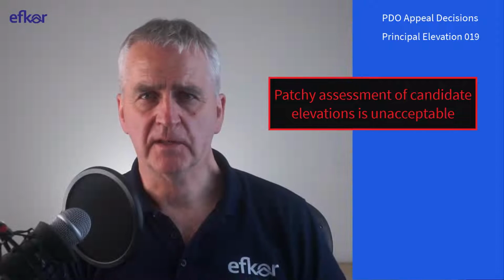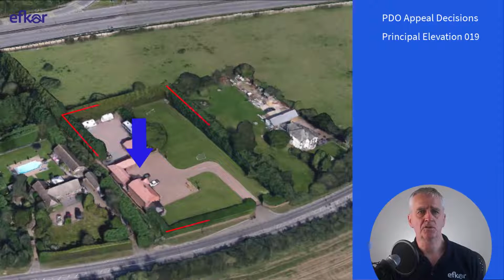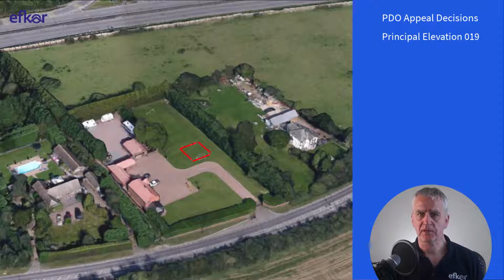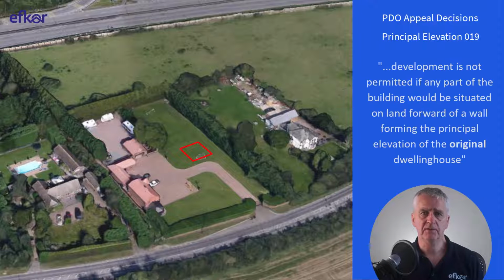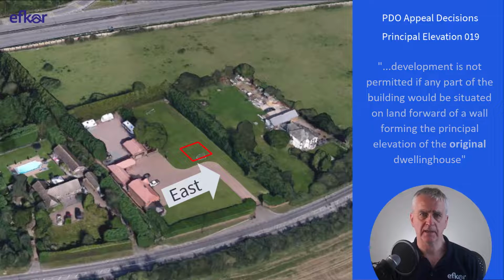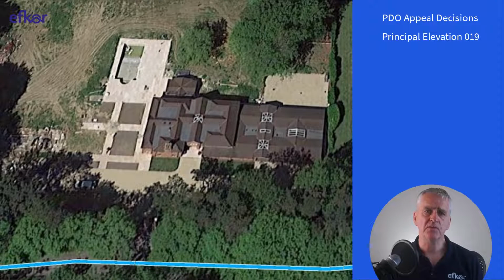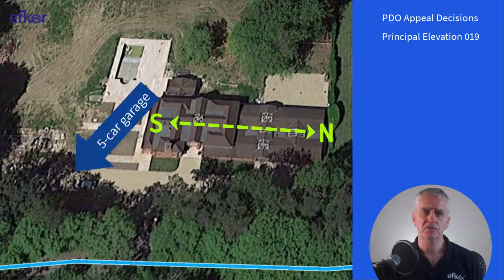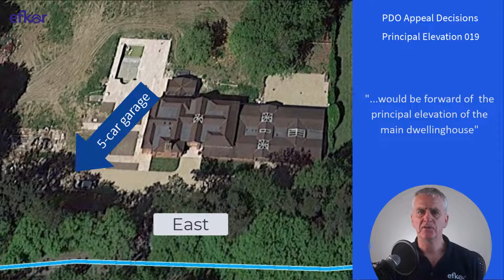Patchy assessment of candidate elevations is unacceptable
In this video, I look at planning appeals where the original form of the dwellinghouse needs to be identified. There is a repeated failure to identify the original dwellinghouse and the resulting patchy assessment of candidate elevations is unacceptable.

0.00 Intro
0:07 Project 1
1:38 Project 2
3:14 Project 3

This is just one video of the 17-part "Principal Elevation" series that looks at Planning Appeal Decisions for Permitted Development householder applications.

Intellectual Property
The majority of photos included in this video are the intellectual property of Google and they are used here for educational purposes, promoting an improved understanding of architectural planning processes in England and Wales. All 3D images have been created by Marc Almond and copyright is owned by Marc Almond.

Marc and efkor
Marc is the founder of efkor and he is committed to providing planning services and information focussed on permitted development in England and Wales. You can find out more about Marc and efkor at: